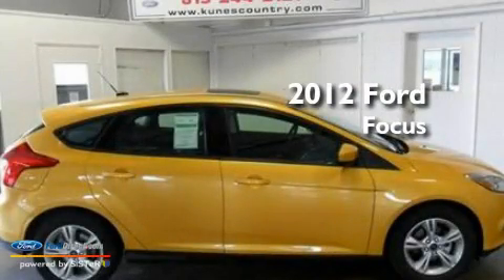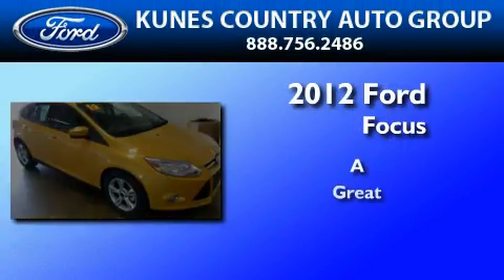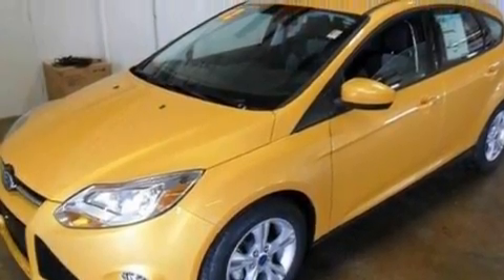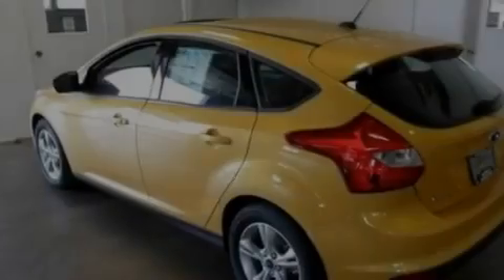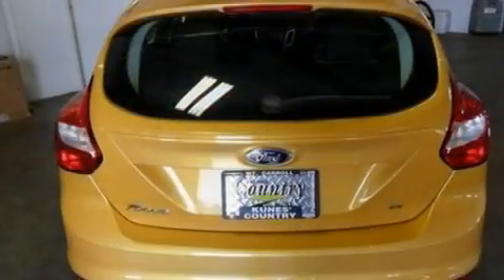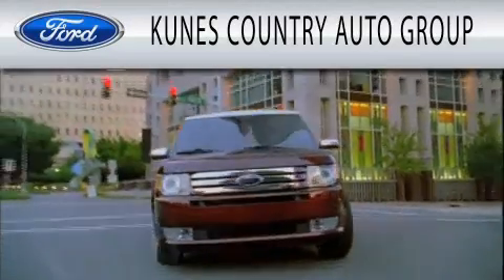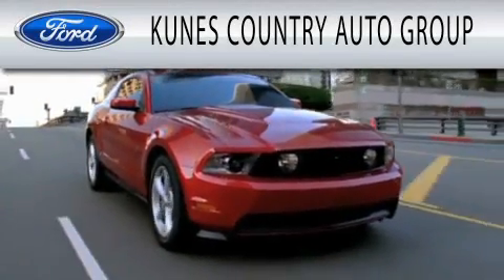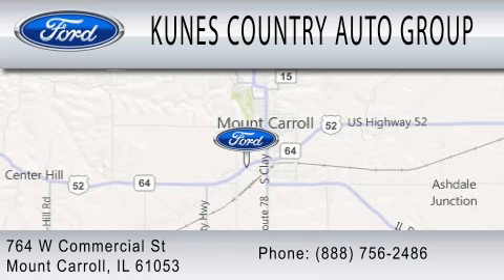2012 FORD FOCUS IL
Year : 2012
 Make : FORD
 Model : FOCUS
 Engine : 2.0L I4

 Exterior : YELLOW

 Stock : C864

 764 W Commercial
  , IL 61053